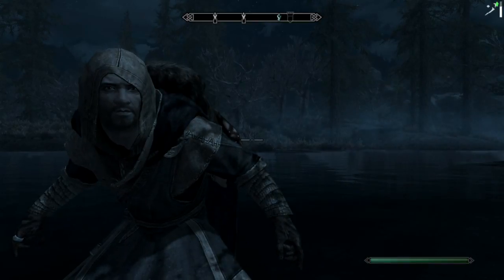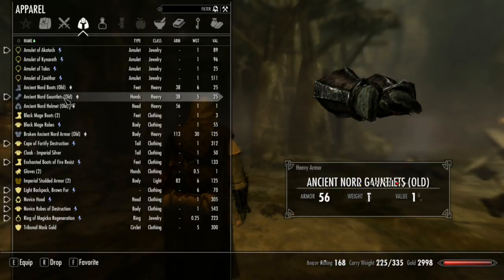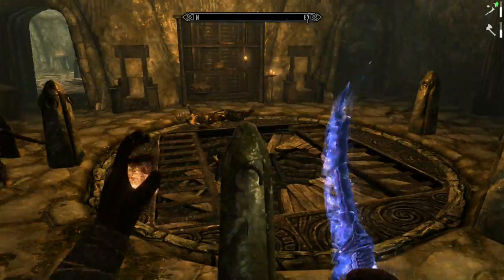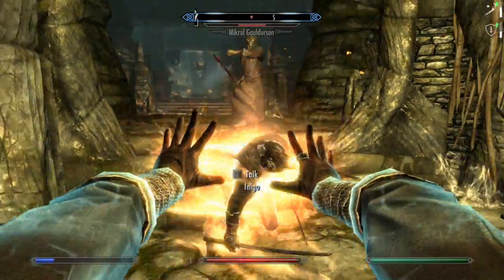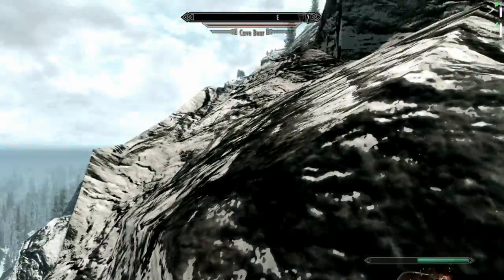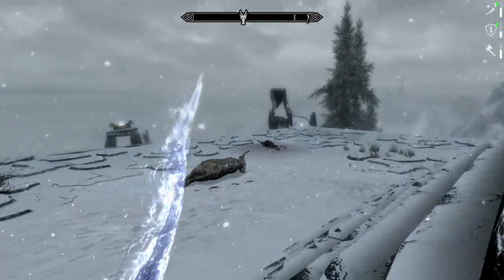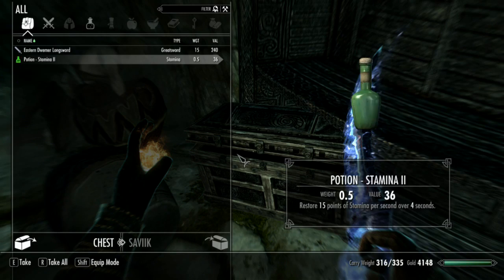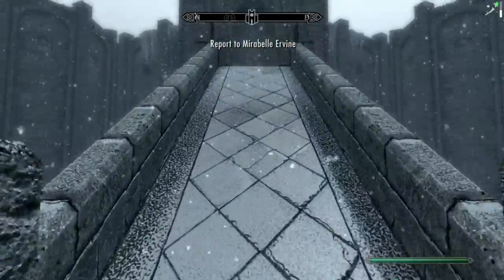Skyrim [Mage | SkyRe] - Part 6 -- Cleanup Crew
Get cleansed!

Questions of the Day:
- If you could live in the universe of any video game, which would you choose?

Current difficulty: Master (unintentionally)

This is a Skyrim walkthrough as Saviik the Mage with Skyrim Redone.

Mods used:
98 More Summonables
360 Walk and Run Plus
Armonizer Pack
Burn Freeze Shock Effects
Clear Skies Fix
Cloaks of Skyrim
Combat Music Fix
Crimson Tide
Deadly Dragons
Double Torch Radius
Dovahkiin Relaxes Too
Falskaar
Footprints
Guard Dialogue Overhaul
Harvest Overhaul
Hold Border Banners
Immersive Armors
Immersive Creatures
Immersive NPC's
Immersive NPC's in the Dark
Immersive Patrols II
Immersive Weapons
Inigo
Lore Based Loading Screens
MoreHUD
My Home is Your Home
Real Shelter
Realistic Water Two
Revenge of the Enemies
Run for Your Lives
Skyfalls + Skymills
Skyrim Redone (Enemy AI, Enemy Scaling, and Standing Stone Modules Installed)
SkyUI
Smoking Torches
Take Notes
The Dance of Death
Think To Yourself Messages
Thundering Shouts Normal Pitch
Unique Uniques
Unofficial Dawnguard Update
Unofficial Dragonborn Update
Unofficial Hearthfire Update
Unofficial High Resolution UPdate
Unofficial Skyrim Update
Warburg's 3d Paper Map
Weapons and Armor Fixes Remade